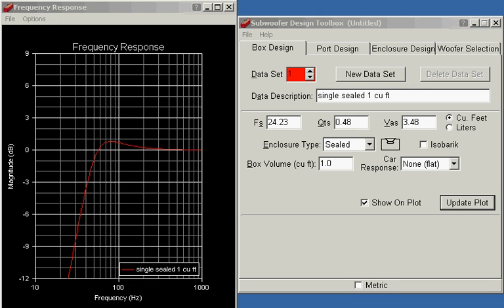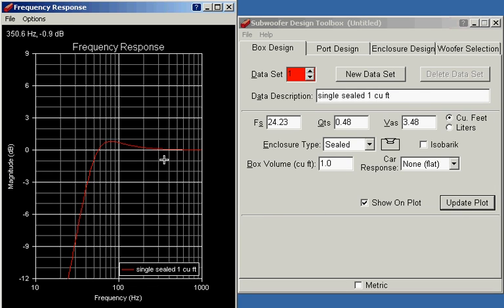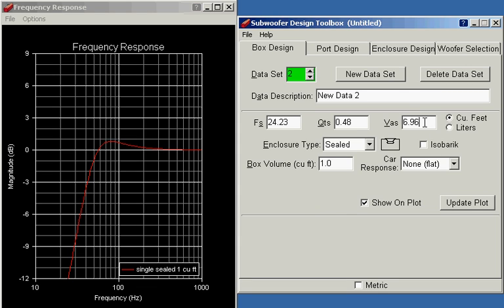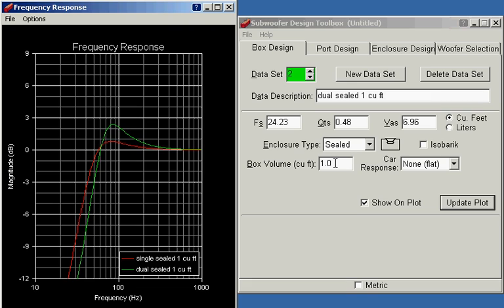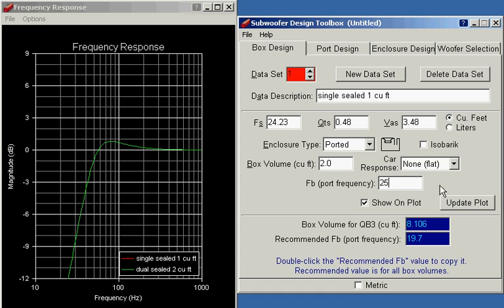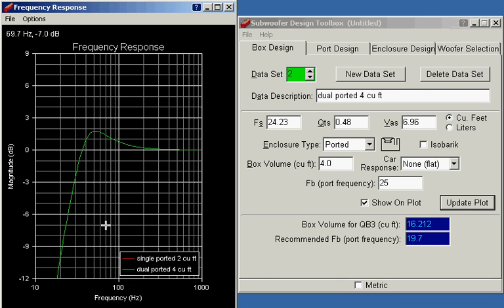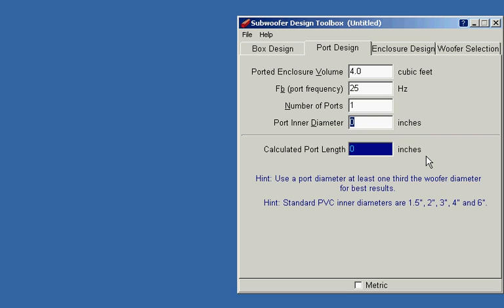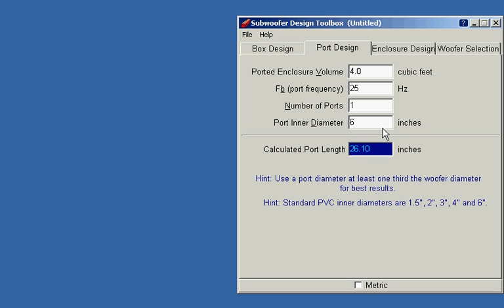Design Your Own Subwoofer Box - Part 5: Multiple Drivers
This video is part five of how to design your own subwoofer box using the Subwoofer Design Toolbox software.  The video explains how to design a box with multiple drivers.

for Subwoofer Design Toolbox info.